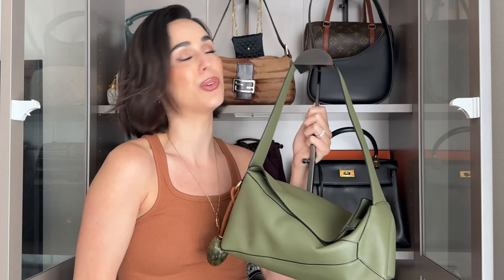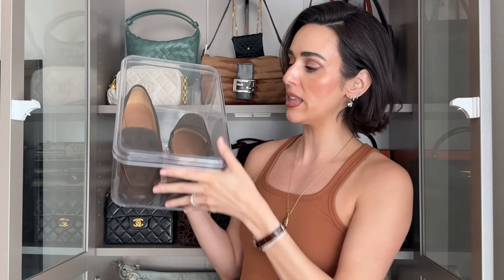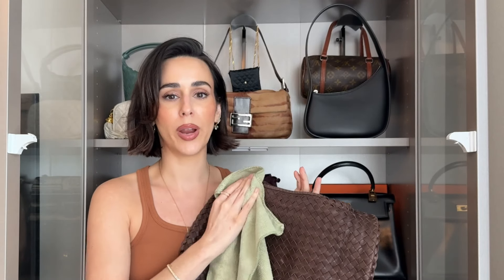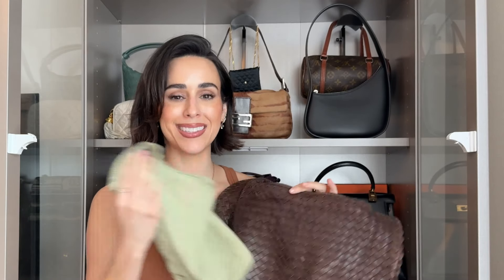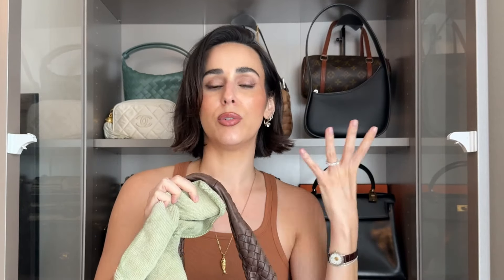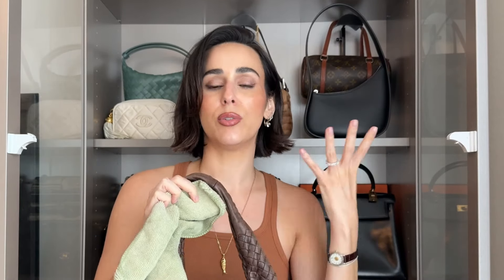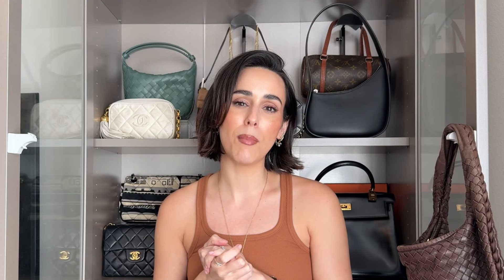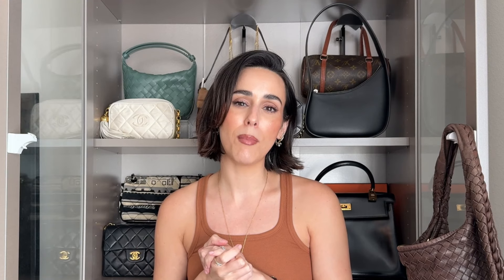HANDBAG CLEANING AND STORAGE TIPS | HOW TO PROPERLY STORE AND DISPLAY BAGS | SUEDE BAG CHAT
xo, Natalie
AMAZON LIVE EVERY SUNDAY IN SEPT AND OCT 3pm EST here (tap the livestream tab on my Amazon

Amazon Live of Handbag and Storage